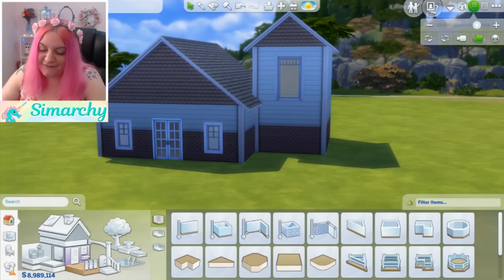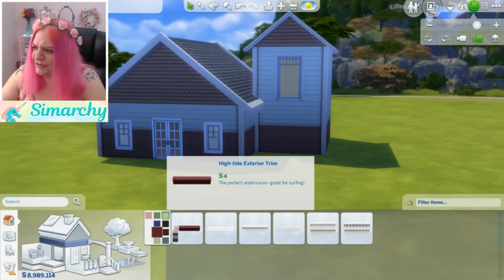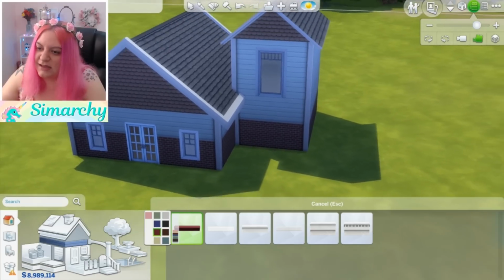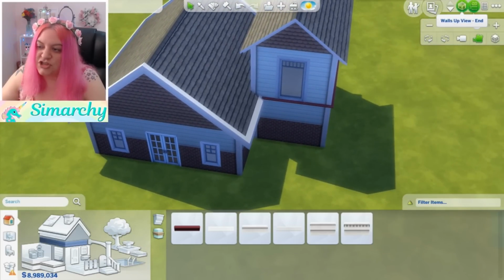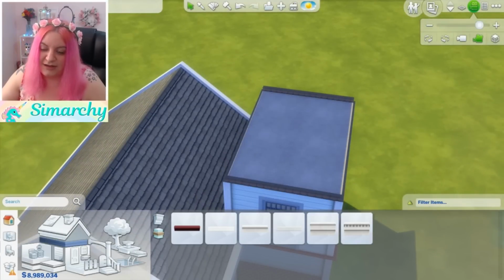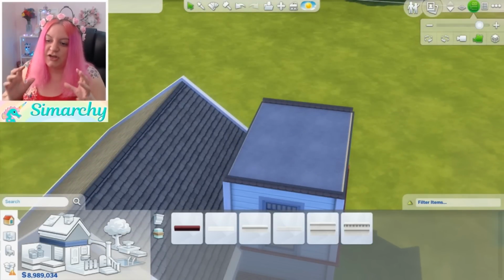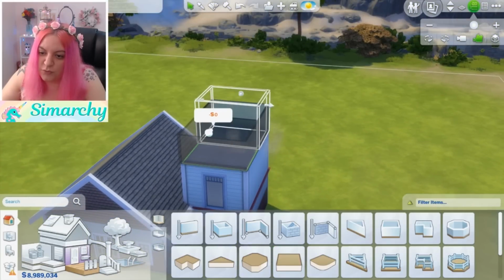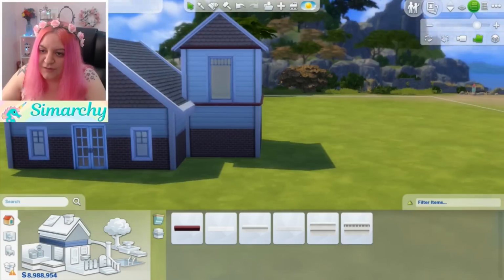The Sims 4 How To Place Exterior Wall Trims on Any Room - Build Tutorial